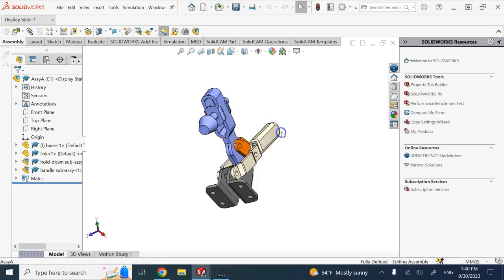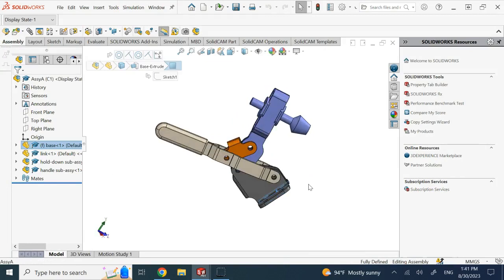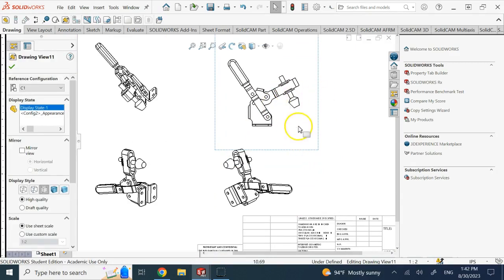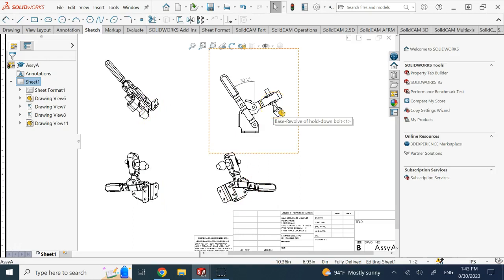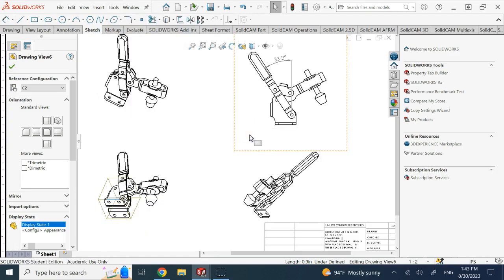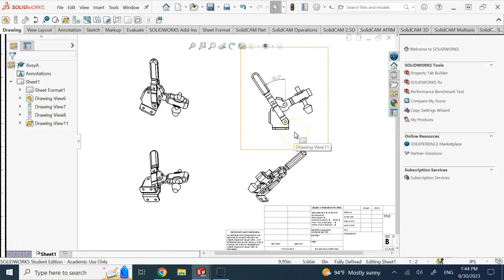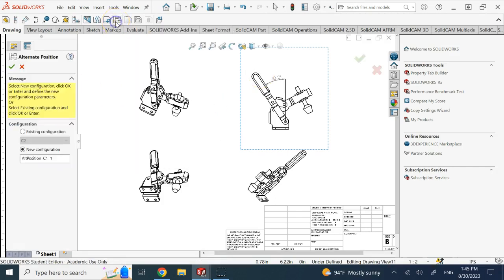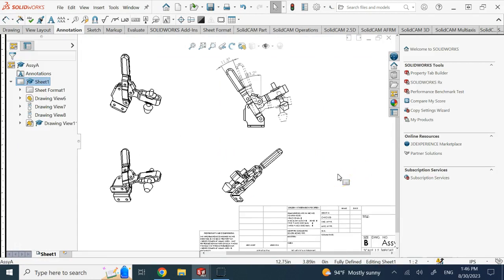Alternative View Position for Configurations, Aligning View and Edges in SolidWorks Drawing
Alternative View Position for Configurations, Aligning View and Edges in SolidWorks Drawing are demonstrated in this video.